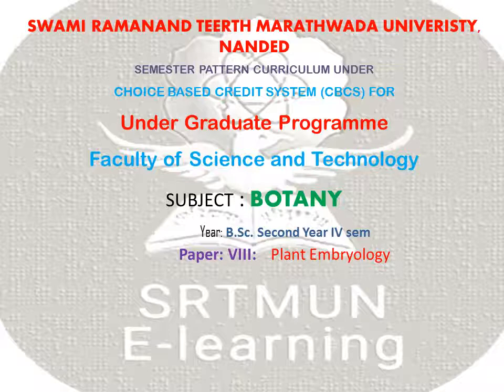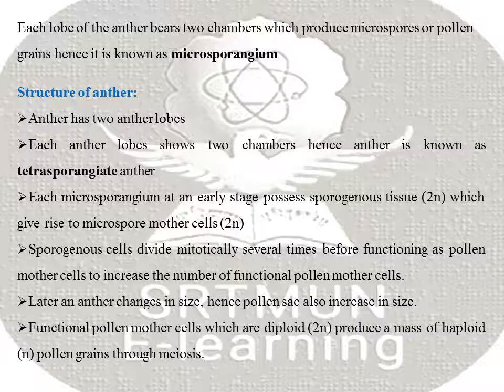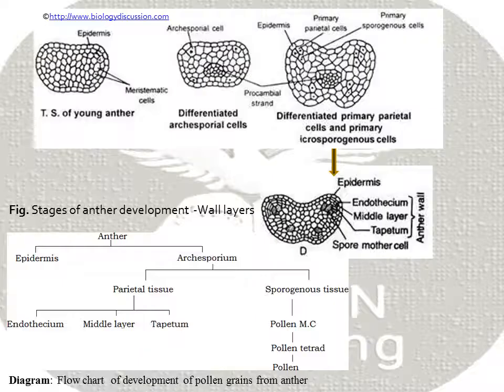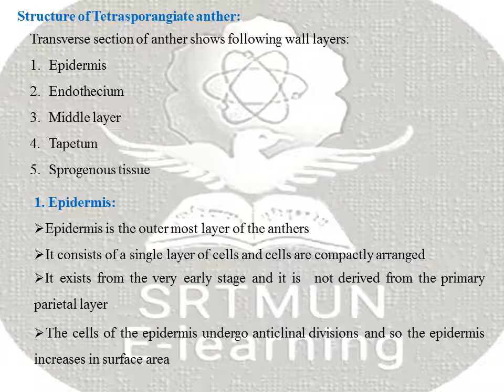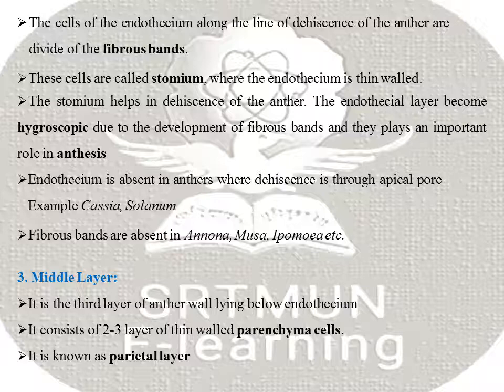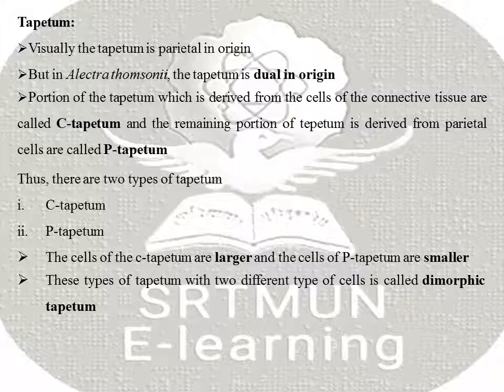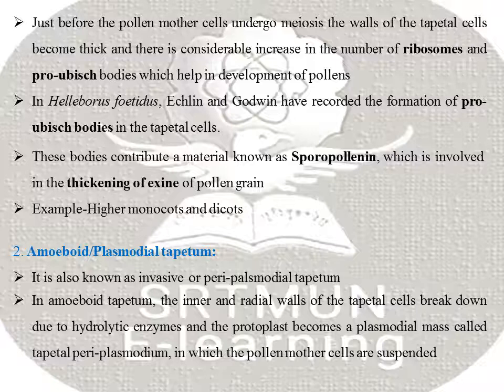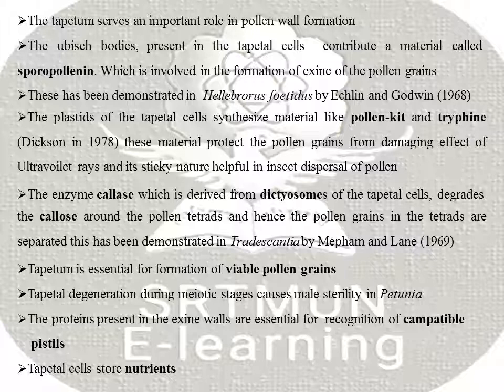Botany, B Sc IV sem, Plant Embryology, microsporangium, By. Dr, S. P. Chavan